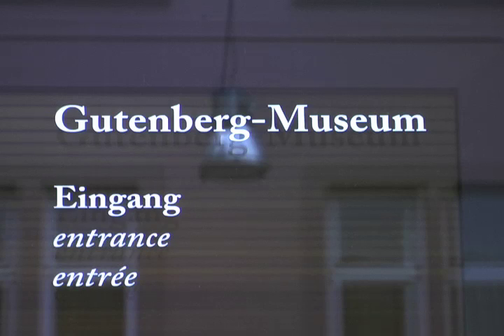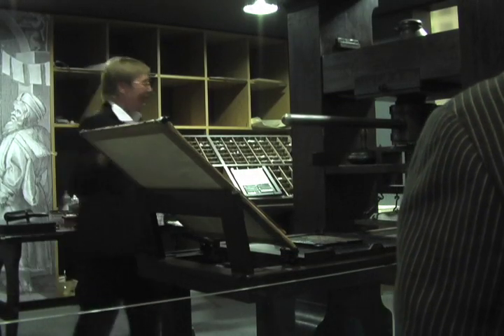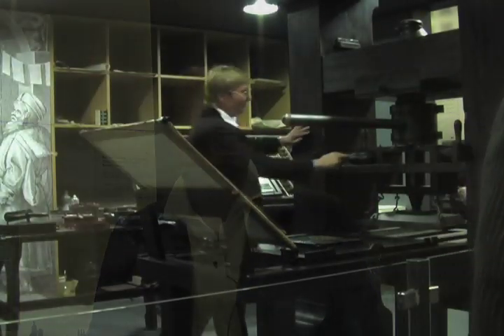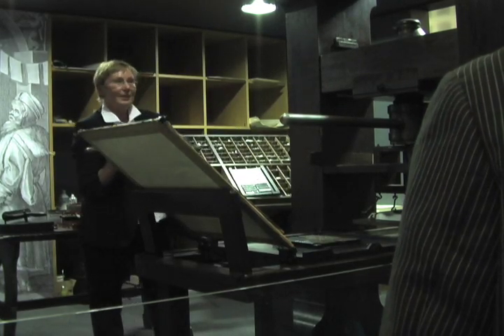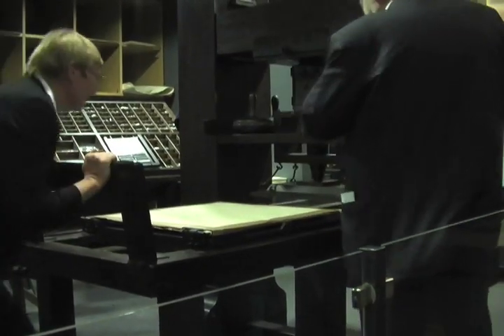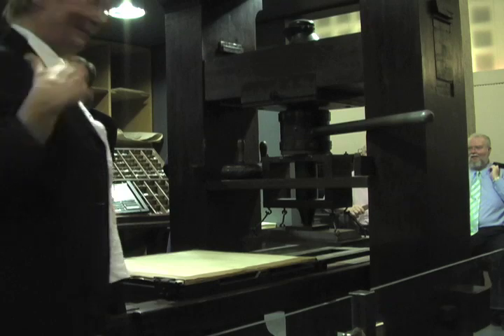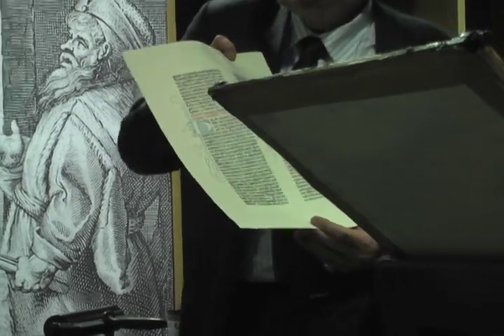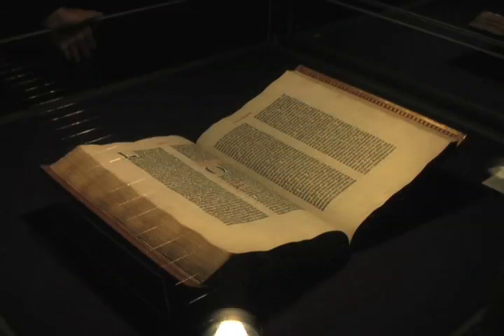Gutenberg's Press - A Demonstration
This video documents a demonstration of the original Gutenberg printing press, conducted as part of a tour of the Gutenberg Museum in Mainz, Germany.

This video was produced by Michael Huntsberger, Ph.D.  The video was originally distributed in the fall of 2008 as a portion of a video podcast created for Furman University.  The content is intended for noncommercial education purposes only.  No portion of this video, including audio tracks, may be used without the expressed written permission of Dr. Michael Huntsberger, Linfield College, USA.